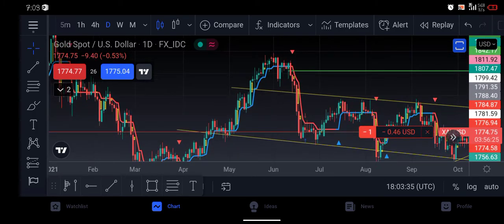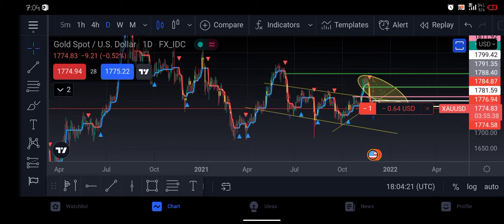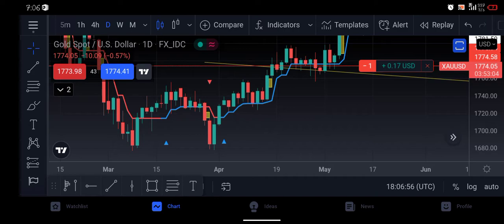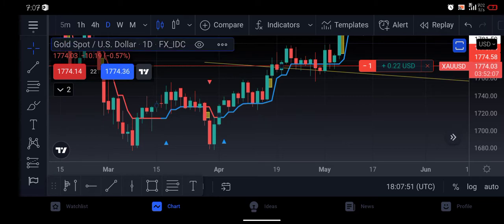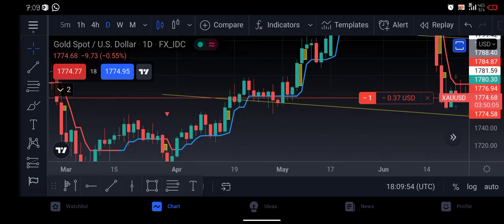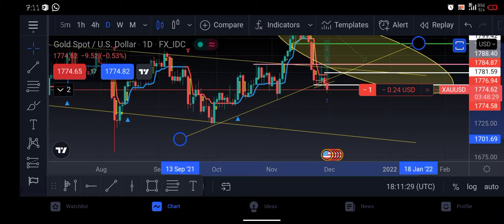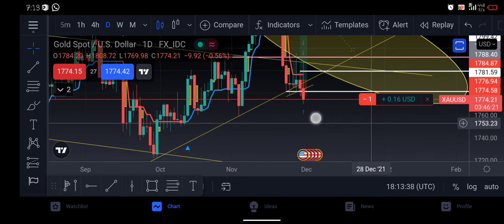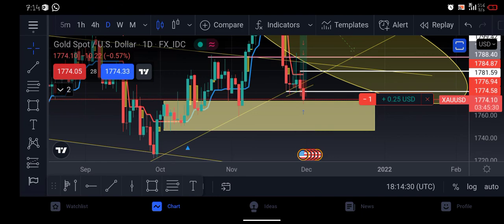Wyckoff For Beginners...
Let us learn to not b hasty with our trades... and also to make adequate use of the lower timeframe for proper entries and exits too🤺🤺💲